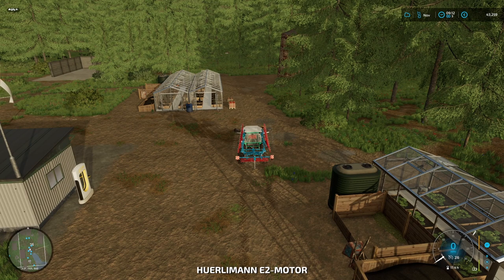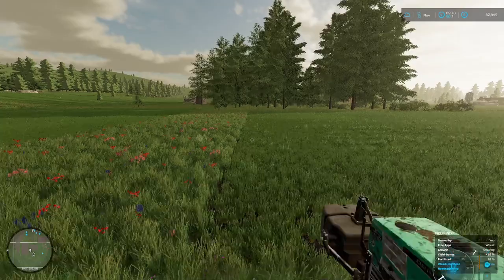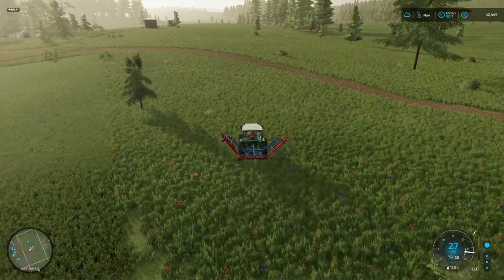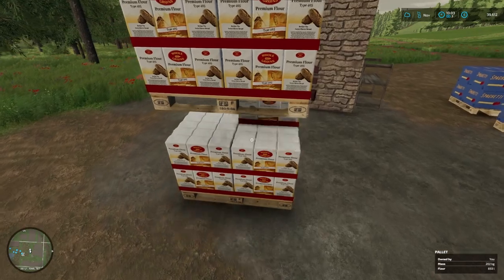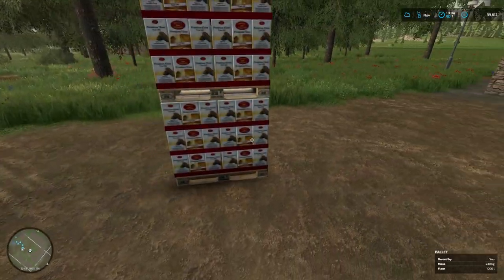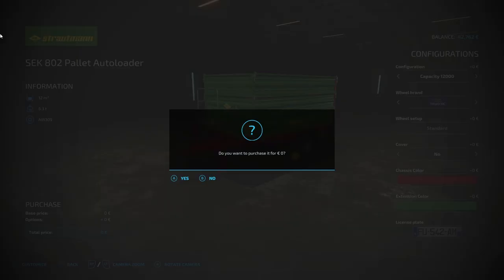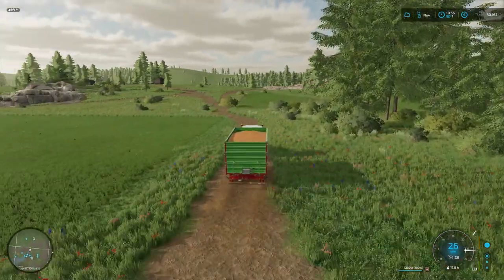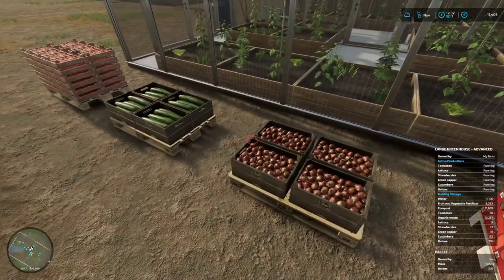ECO FARM | NO MANS LAND | FS22 | EP 14| PLENTY OF MISTAKES MADE|LETS PLAY